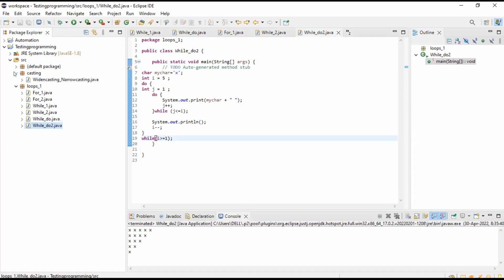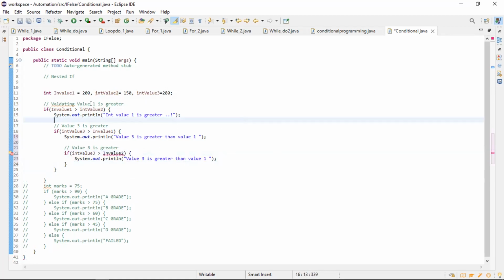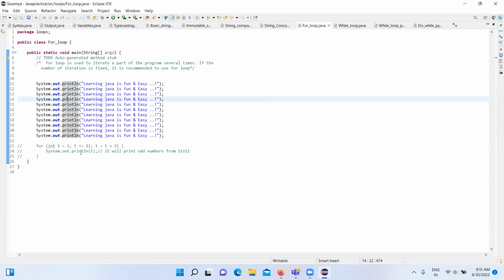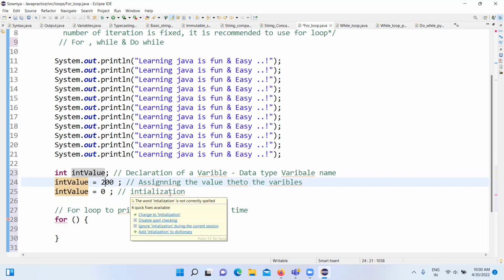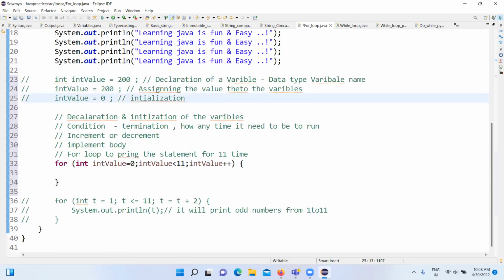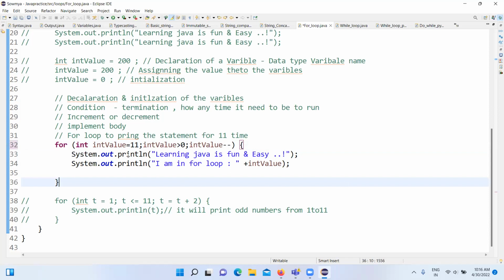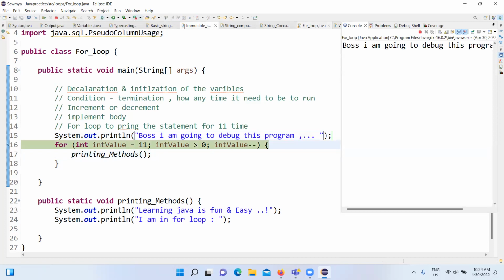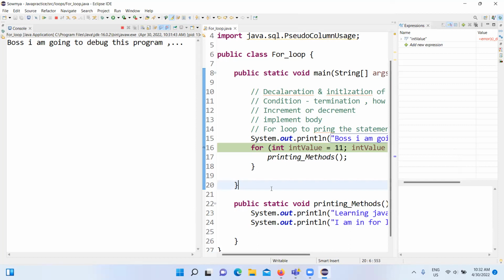For Loop-Debugging | QO-BOX